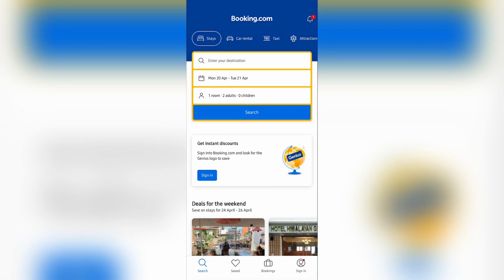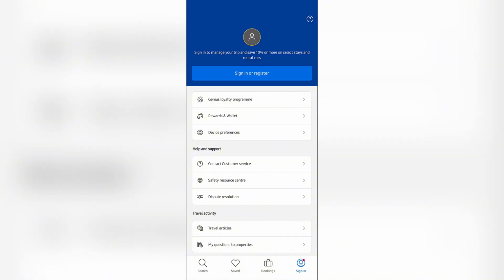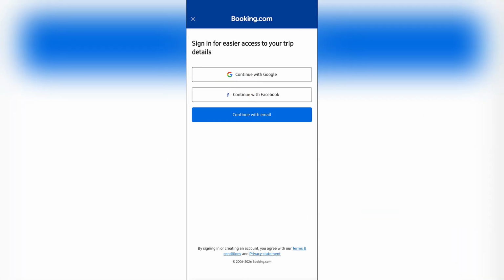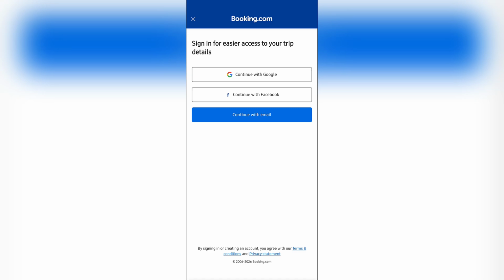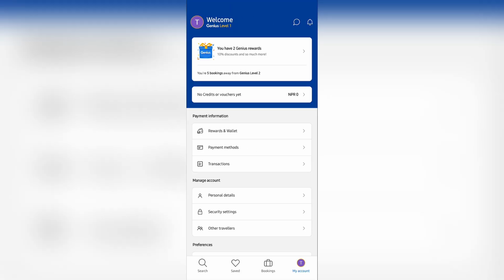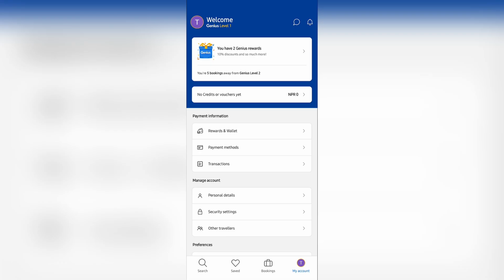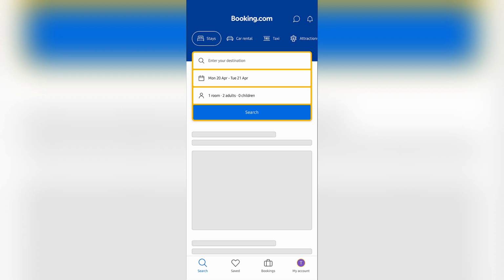How To Login To Booking.com | Booking.com Sign In 2026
Learn the exact steps on how to sign in to booking.com account. Make sure you watch the video till the end for better assistance.